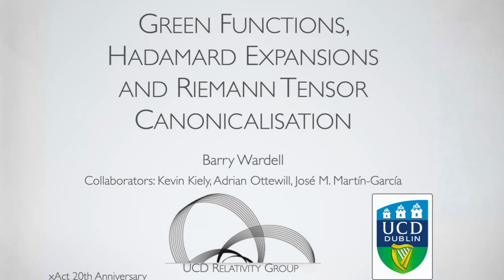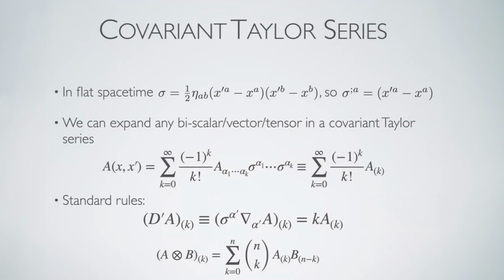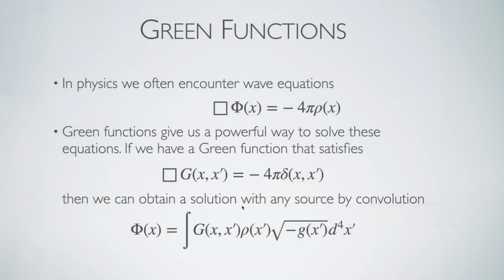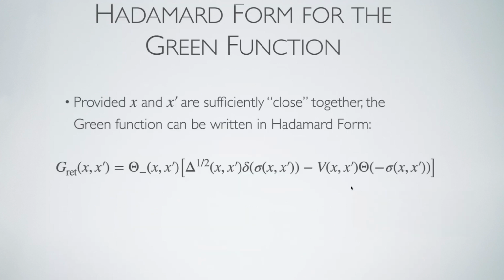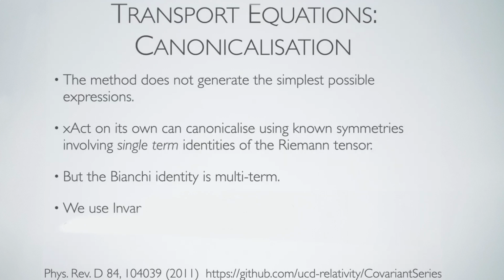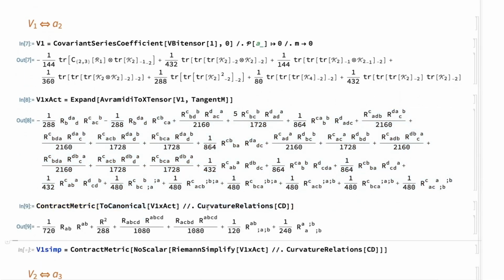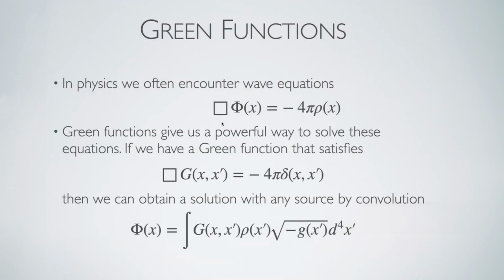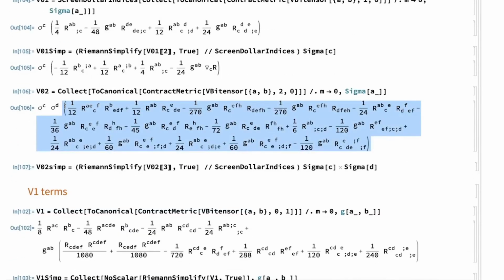Green Functions, Hadamard Expansions and Riemann Tensor Canonicalization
Barry Wardell discusses green functions, Hadamard expansions and riemann tensor canonicalization with xAct.